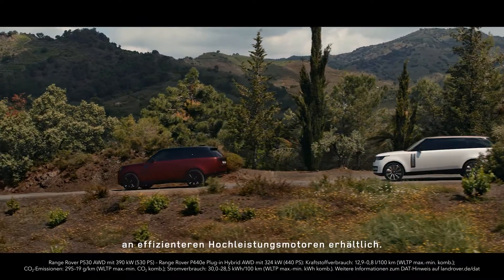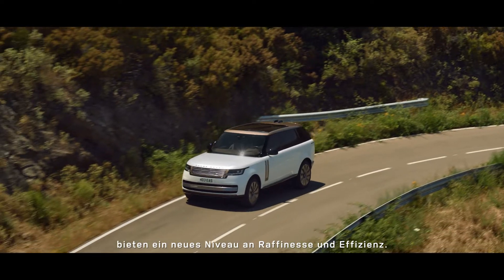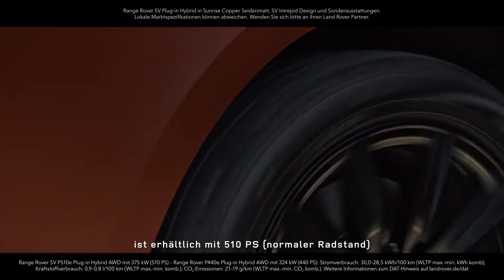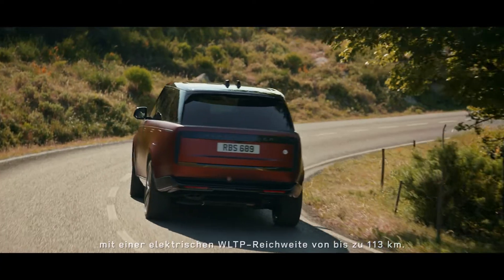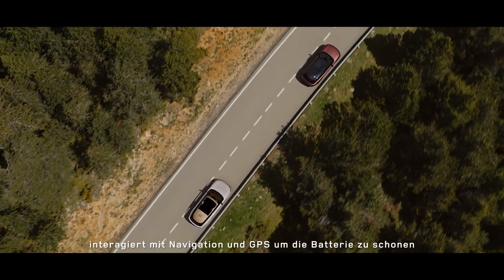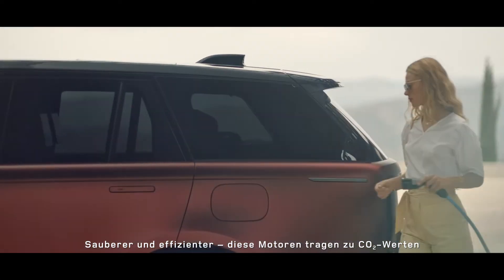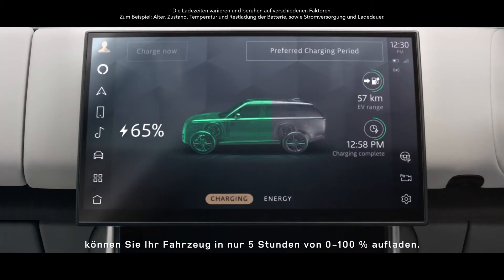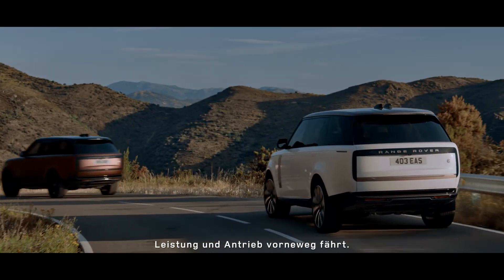Der neue Range Rover | Powertrain